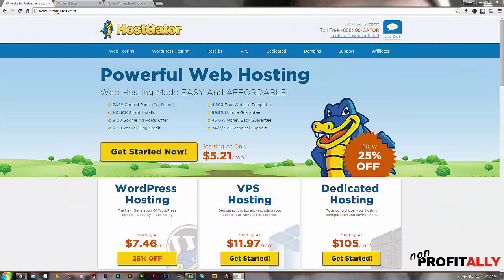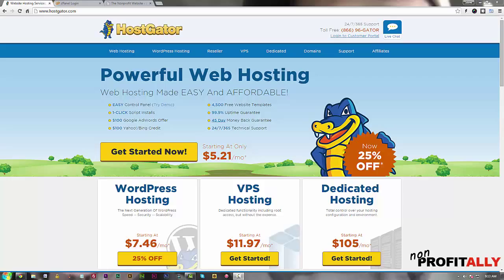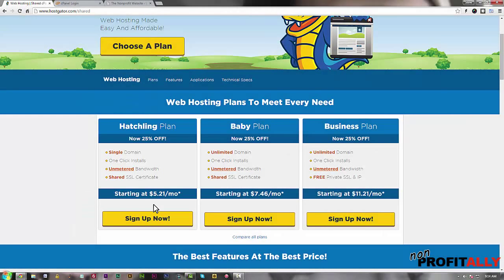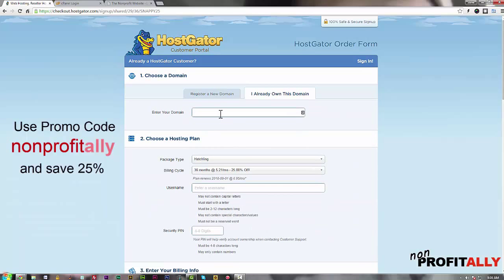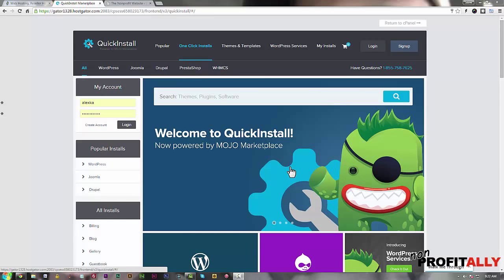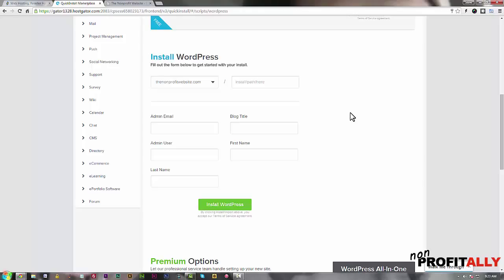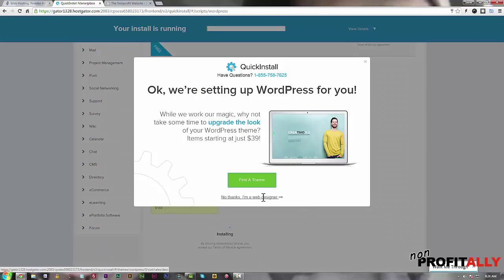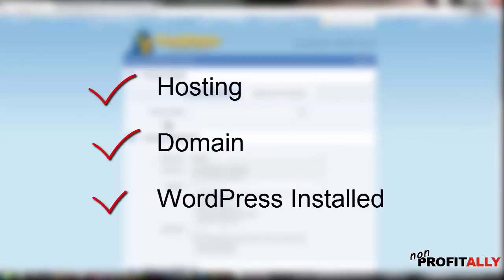WordPress for Nonprofit Websites - Lesson One: Set up Hosting, Buy a Domain and Install WordPress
- You are going to build a website for your nonprofit using WordPress. But first you need to get your domain name and hosting (a place to store your site online) and install WordPress. This first lesson will walk you through all three steps

• Buy your Domain
• Get Hosting*
• Install WordPress

I recommend using HostGator for your hosting and domain purchase.

The example site I am making for this lesson can be viewed